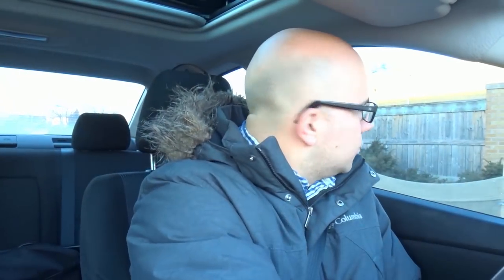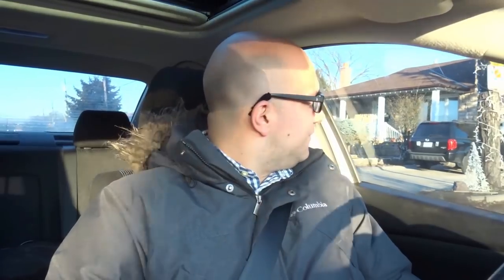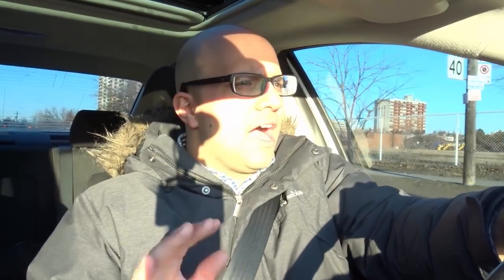How To Use Your Mirrors-Beginner Driving Lesson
In this video, I tell you and show you how to use your mirrors while driving. Your car will likely have 3 mirrors: one rear view mirror and 2 side mirrors. With that being said, these mirrors play an important role in driving safely, and they should be used differently for different techniques. For instance, you'll use the mirrors differently when you are reversing the car as opposed to simply changing lanes. With that being said, I tell you how to use the car mirrors in different driving situations.